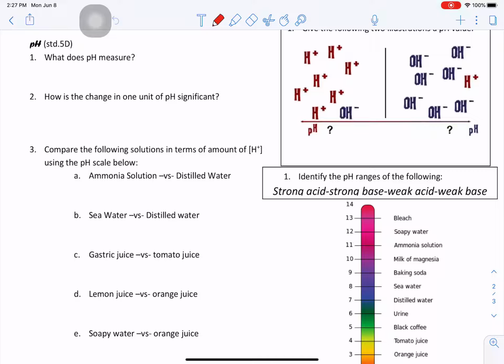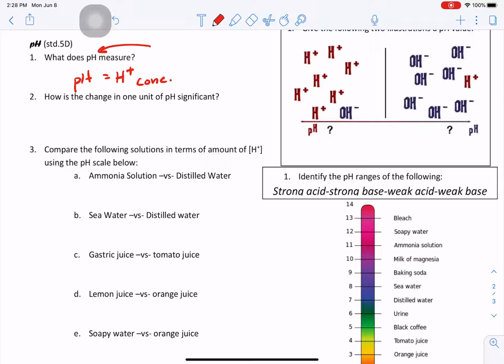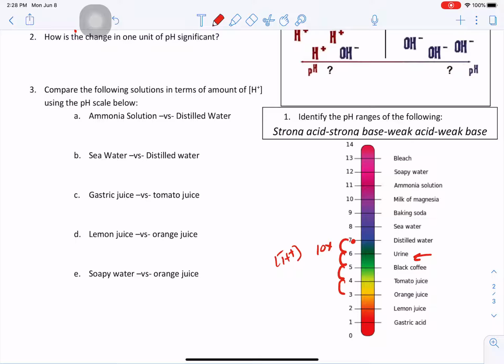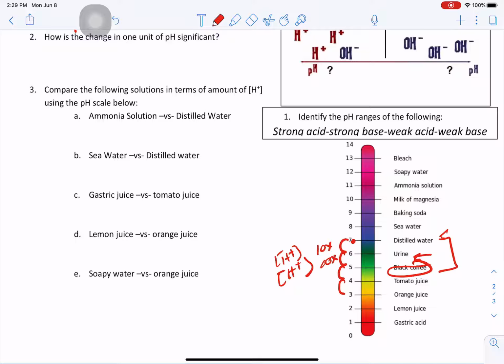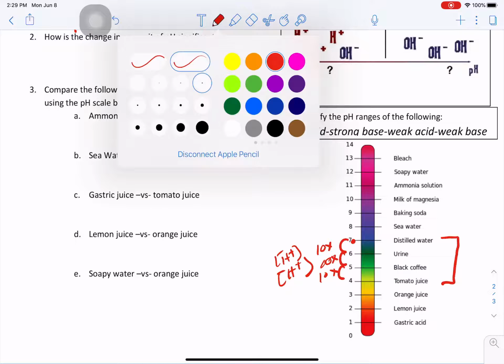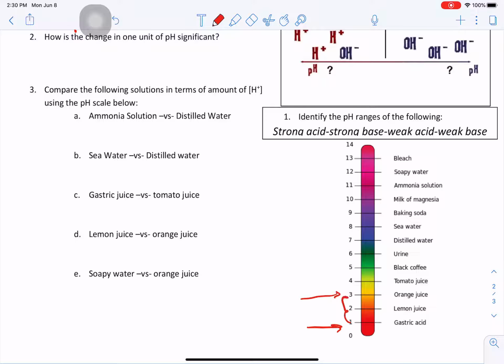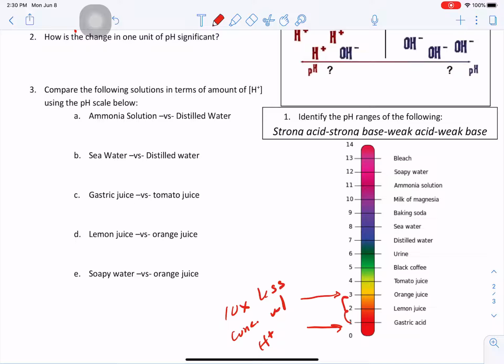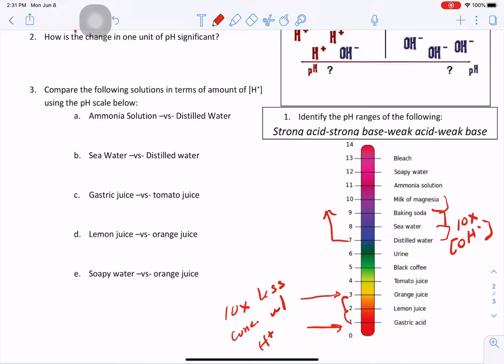pH Scale Explained!